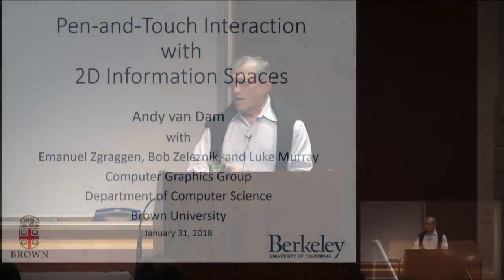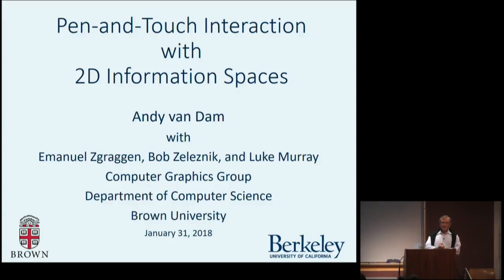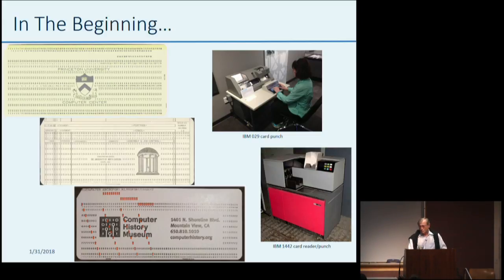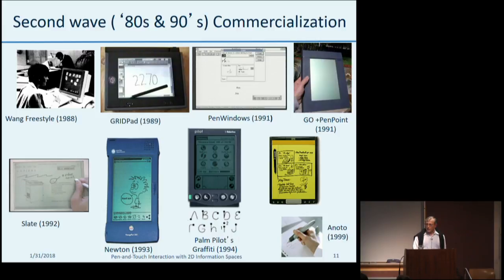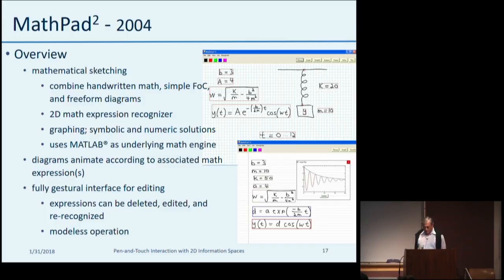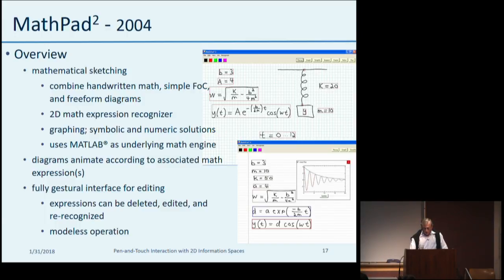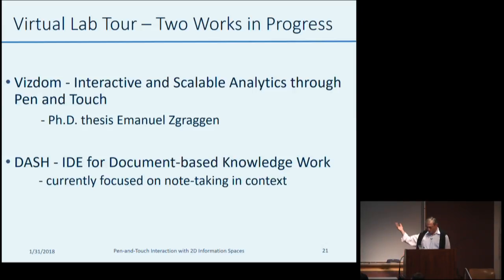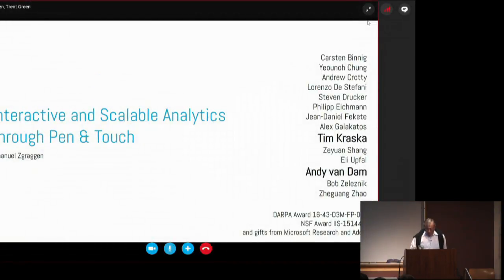Andries van Dam, Brown University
"Pen- and Touch- Interaction with 2D Information Spaces"

EECS Colloquium
Wednesday, January 31, 2018
306 Soda Hall (HP Auditorium)
4-5p